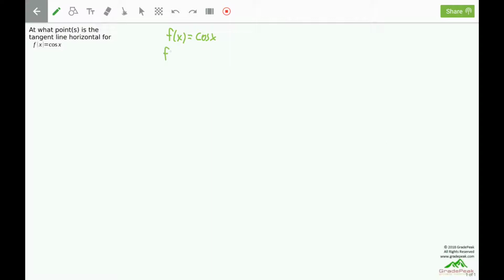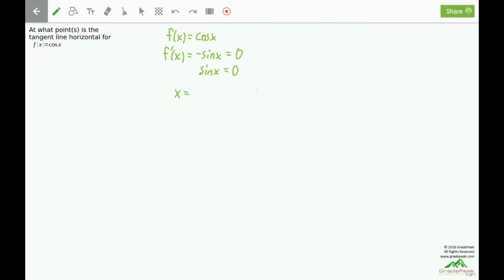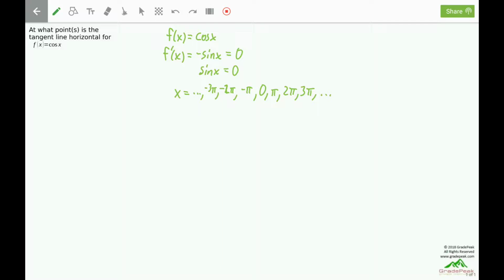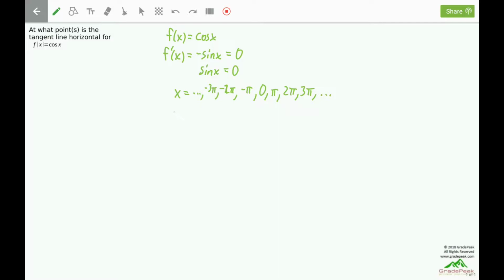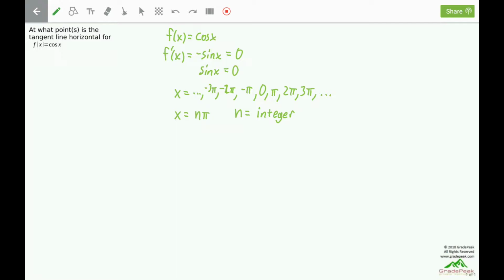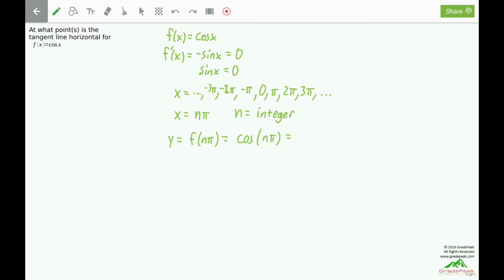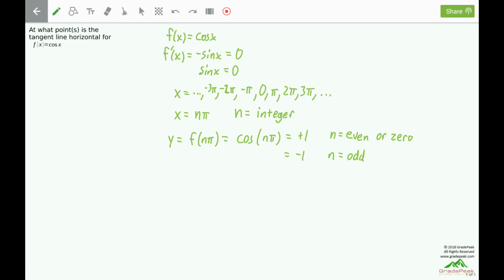GradePeak Calculus 1 Derivative Tangent Line 3 03